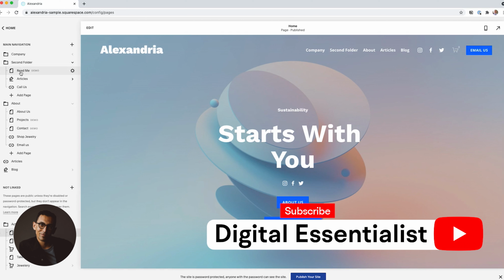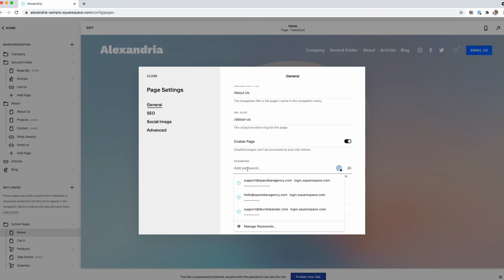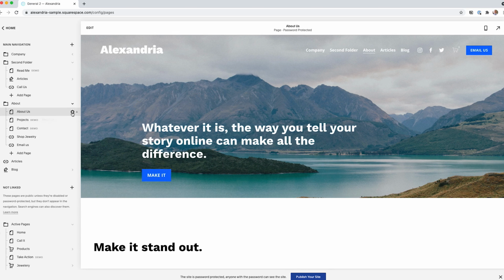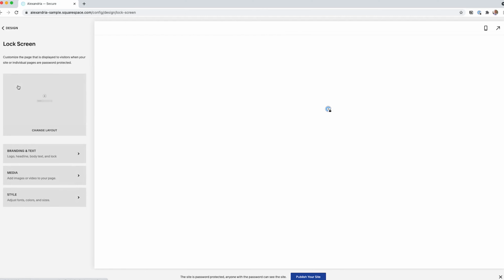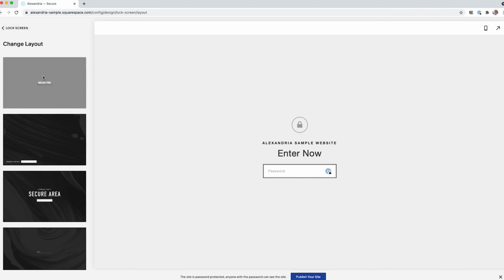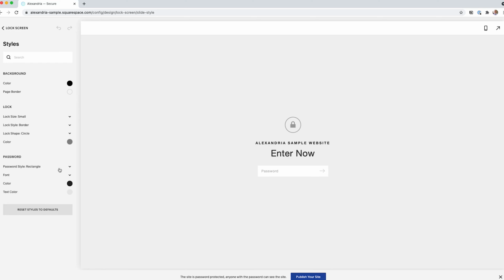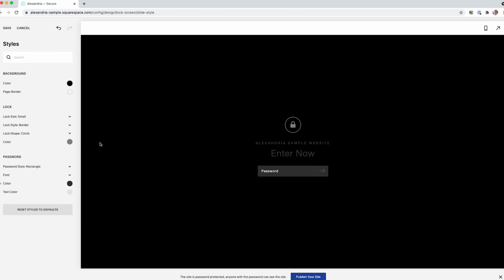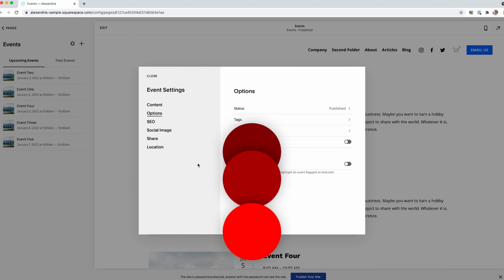Squarespace How To Add Password to One Page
Wondering how to add a password to a specific page on your Squarespace website? In this video I will walk you through exactly how to do so.

Timestamp
00:00 - 00:20 Intro
00:21 - 01:58 Adding Password
01:59 - 04:45 Customizing the Password Page
04:46 - 05:13 Customizing the Password Page
04:46 - 05:13 Final Notes
05:14 - 06:03 Outro